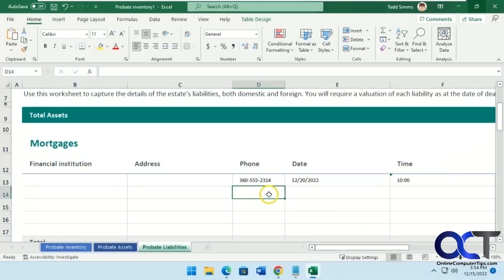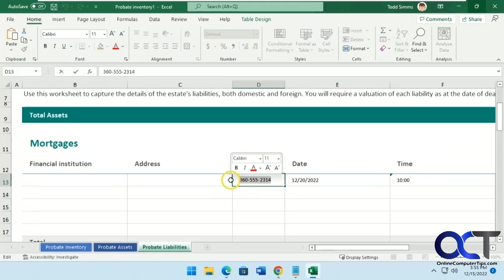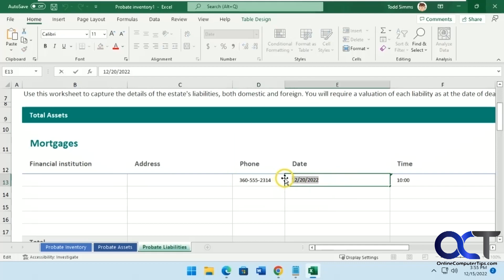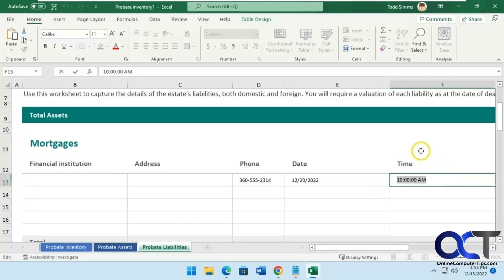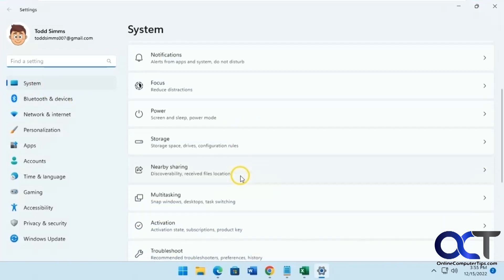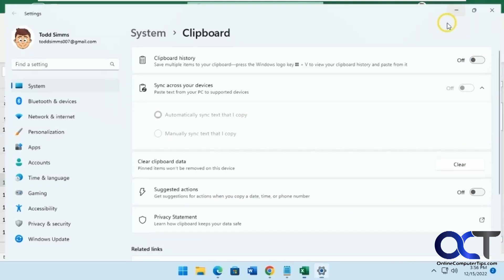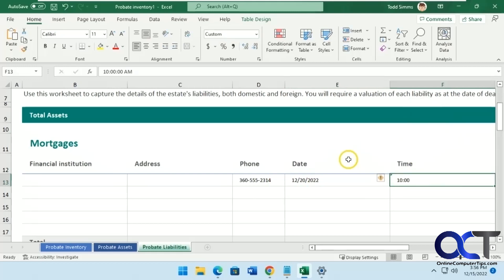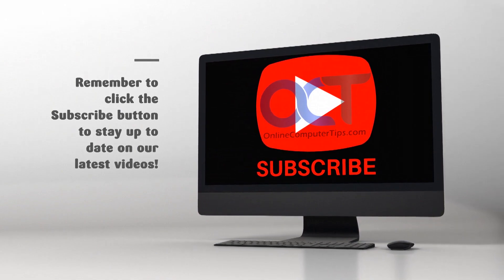How to Disable the Windows 11 Phone, Date & Time Suggested Actions Popup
You might have noticed that when you highlight and copy a phone number, date or time, that Windows 11 will show you a popup that asks what kind of action you want to take on the text you are copying. It may suggest that you use the phone dialer or the Windows Mail and Calendar app. If you don't want to see this popup every time you copy one of these types of items, you can simply disable or turn off the Suggested Actions option and they will not bother you any longer.